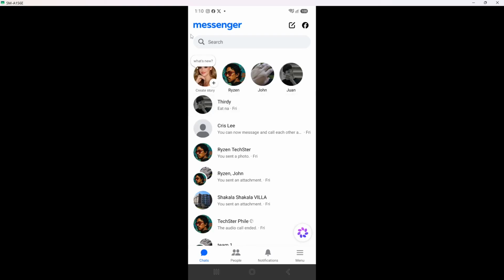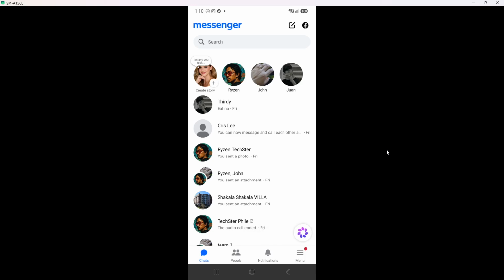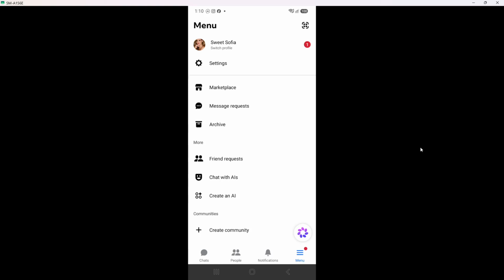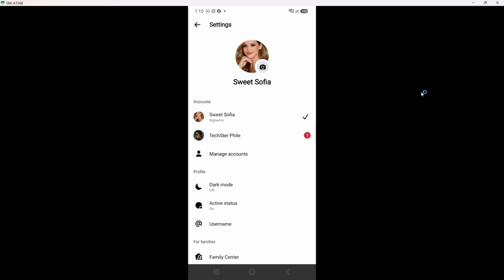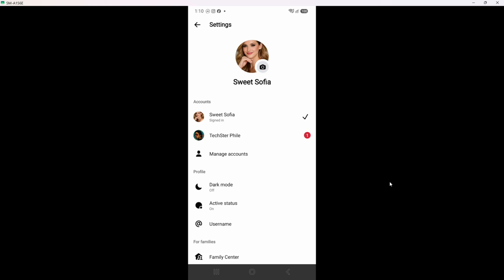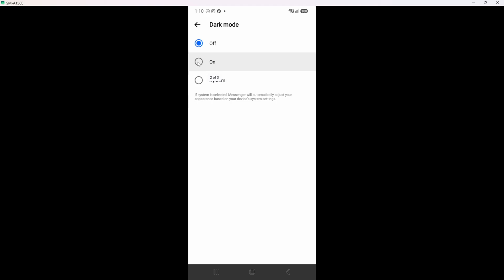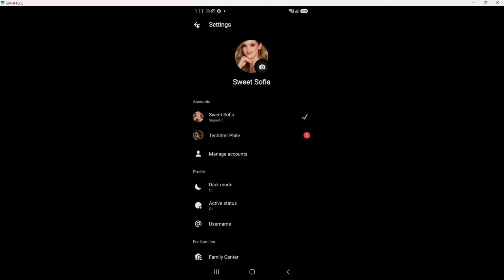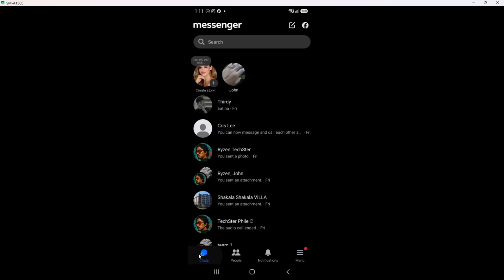How to Enable Dark Mode in Facebook Messenger [2026 Full Guide]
How to Enable Dark Mode in Facebook Messenger

Learn how to enable Dark Mode in Facebook Messenger with our straightforward guide for Android and iPhone. We'll walk you through the exact steps to switch your app's appearance to a darker, eye-friendly theme.

In this tutorial, you'll discover how to turn on Dark Mode in Facebook Messenger using the app's settings on your smartphone. We'll guide you through accessing the Menu, navigating to Settings, and locating the Dark mode option under appearance settings. This change can be easier on your eyes in low light, and it applies instantly without needing to save. If you're unsure, remember that Dark Mode in Messenger is separate from your phone's theme settings.

⏱️ Chapters
0:00 Intro
0:26 Tap Menu icon
0:50 Tap Settings option
1:17 Tap Dark mode
1:41 Select On option
2:08 Enjoy Dark mode